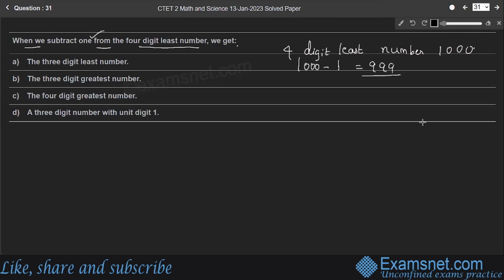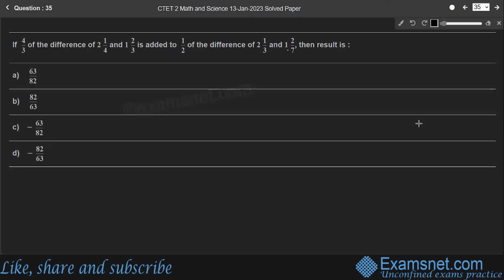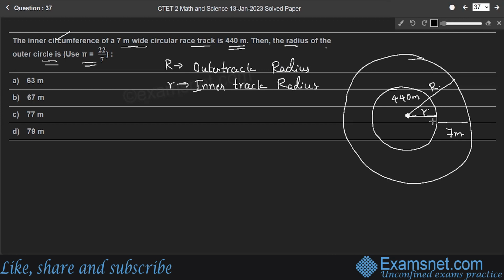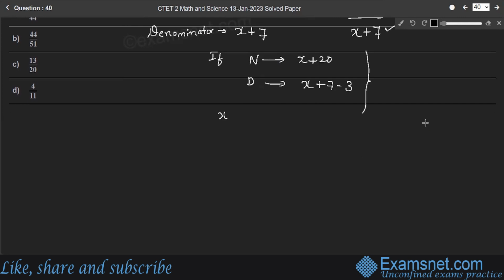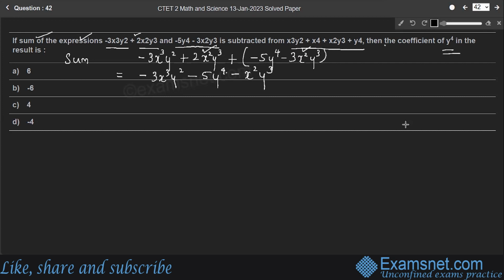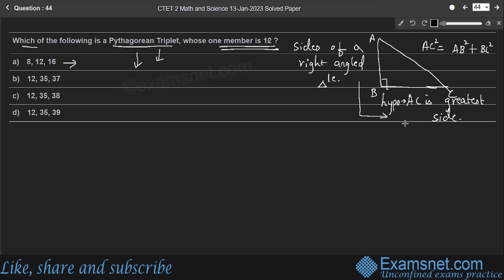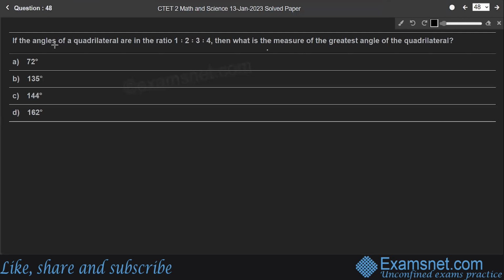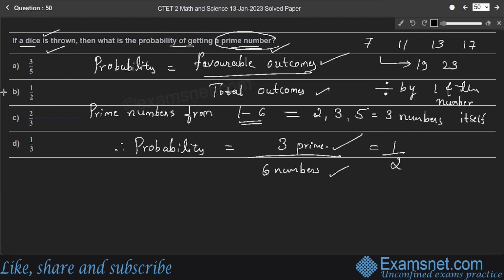CTET 2023 Paper 2 Math Solutions held on 13-Jan-2023 with clear explanations for questions 31 to 50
CTET 2 Exam held on 13-Jan-2023 solved Mathematics paper with clear explanations for questions 31 to 50

*Jump to Questions*:
00:00:00 - Intro
00:00:16 - Question 31
00:01:11 - Question 32
00:04:32 - Question 33
00:05:54 - Question 34
00:08:18 - Question 35
00:11:22 - Question 36
00:14:38 - Question 37
00:17:21 - Question 38
00:20:34 - Question 39
00:22:04 - Question 40
00:25:33 - Question 41
00:29:57 - Question 42
00:33:50 - Question 43
00:37:16 - Question 44
00:40:53 - Question 45
00:42:36 - Question 46
00:44:43 - Question 47
00:46:28 - Question 48
00:48:13 - Question 49
00:51:13 - Question 50